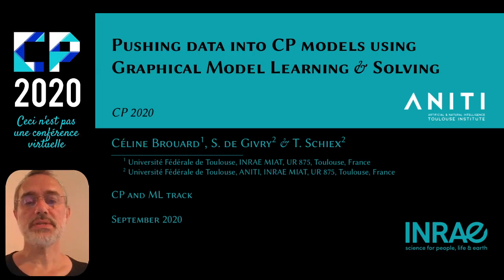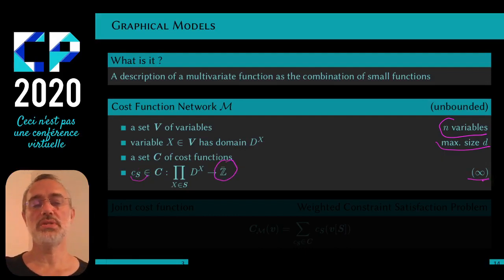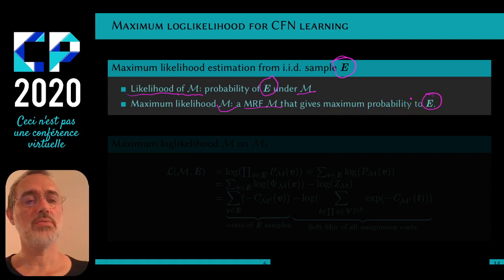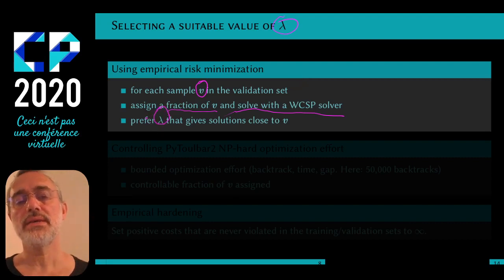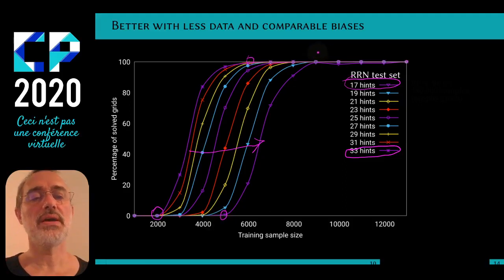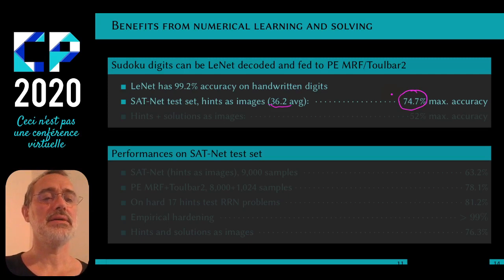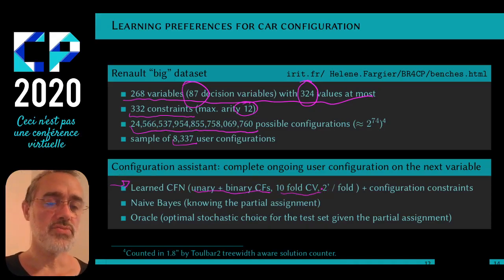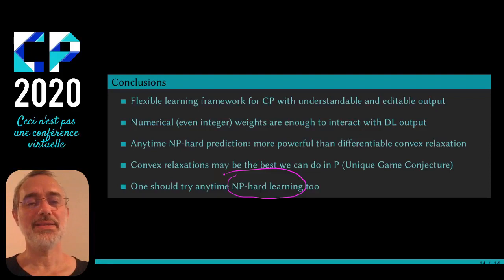CP2020 Pushing data into CP models using Graphical Model Learning and Solving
Presentation of CP2020 paper "Pushing data into CP models using Graphical Model Learning and Solving" by Céline Brouard, Simon de Givry and Thomas Schiex